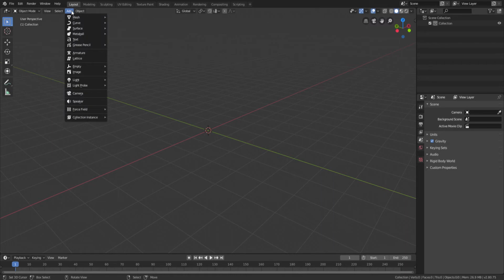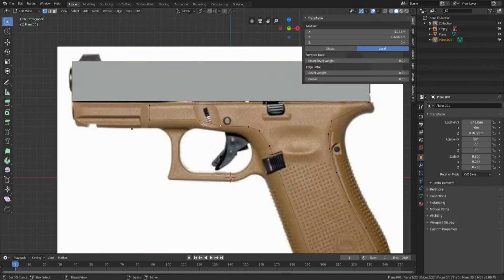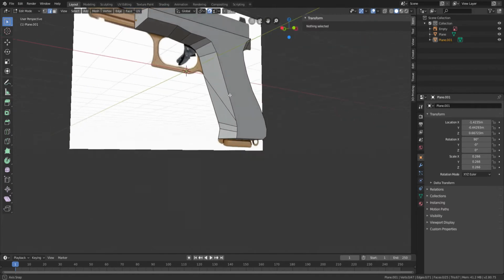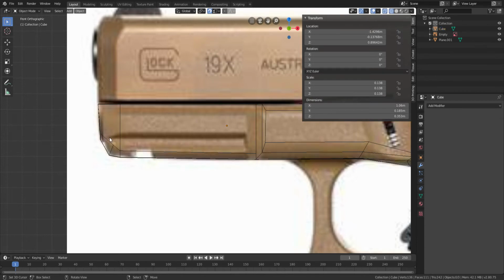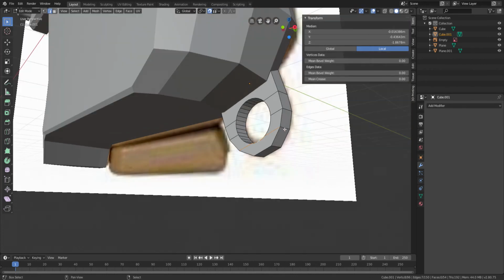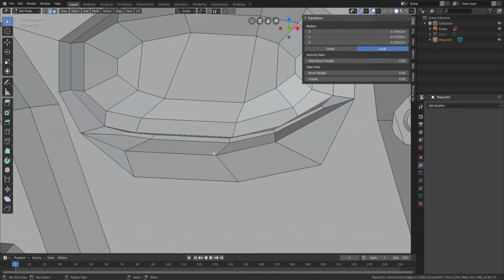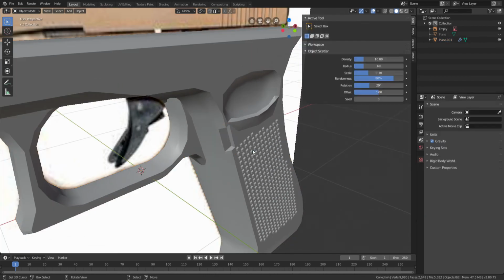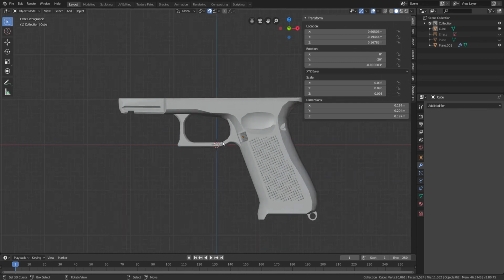Blender Gun Modelling Tutorial Part 1